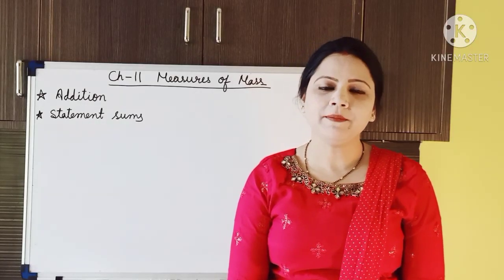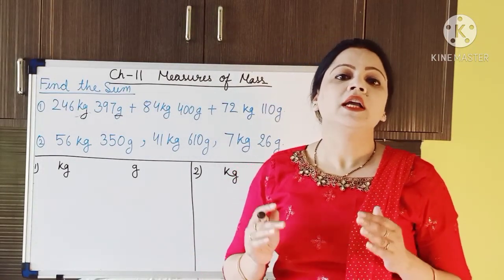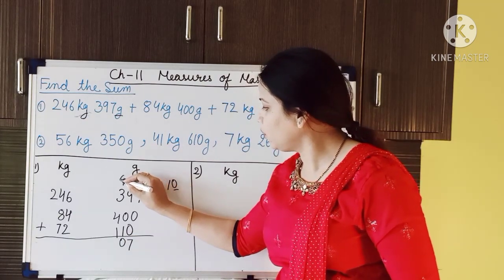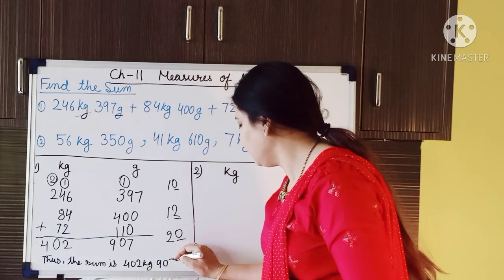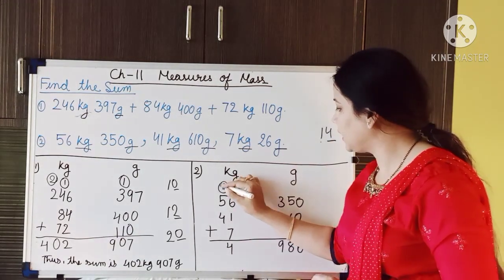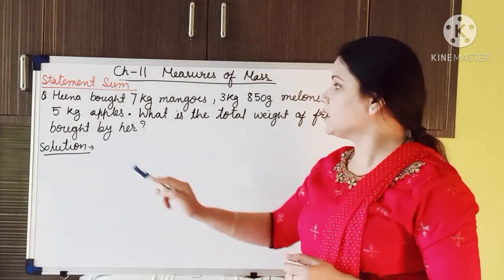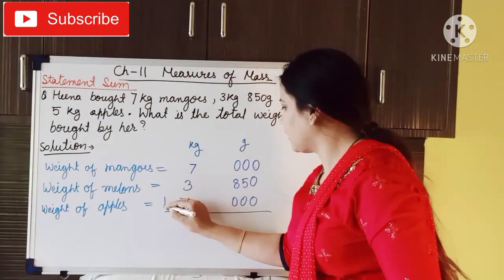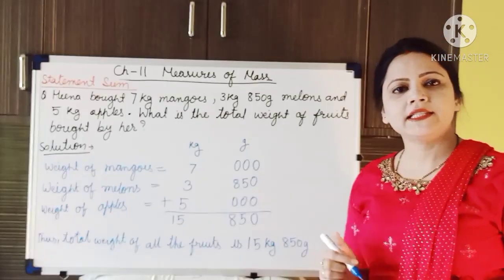CBSE/ICSE Class 3 Maths chapter 11 measurement of MASS video no 2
Addition of metric units of mass and statement sum